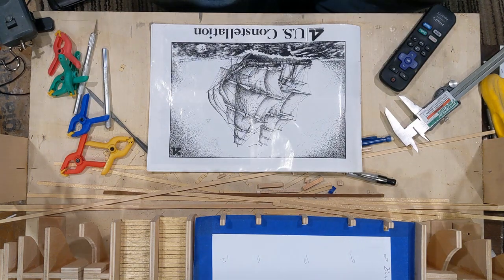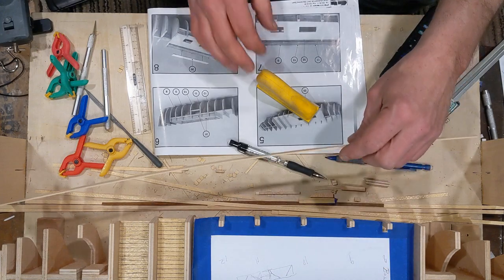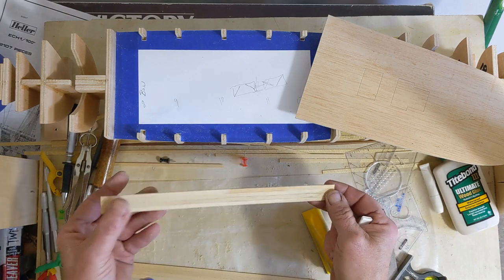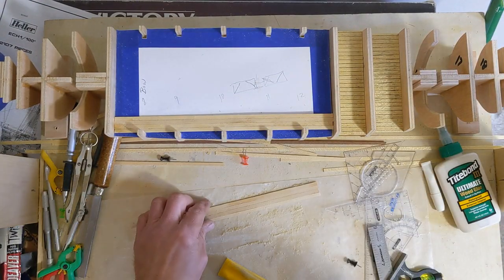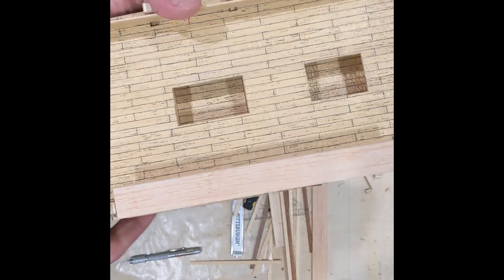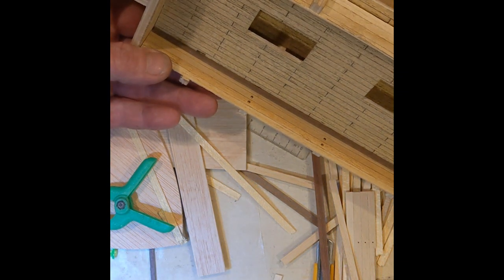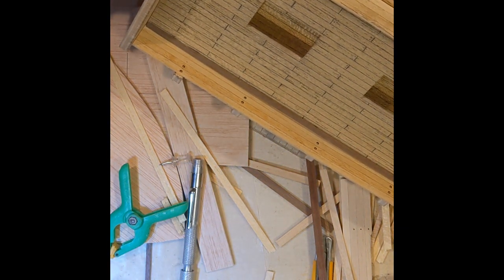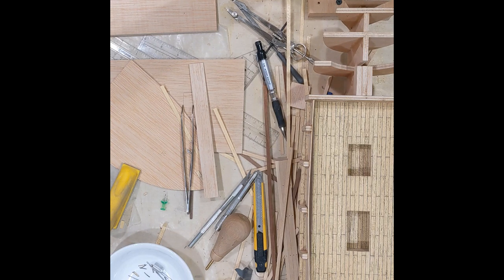U.S.S. Constellation Scale Wooden Model Ship Build Video 3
Finishing up the side rails, nailing the rails in place and waterway.